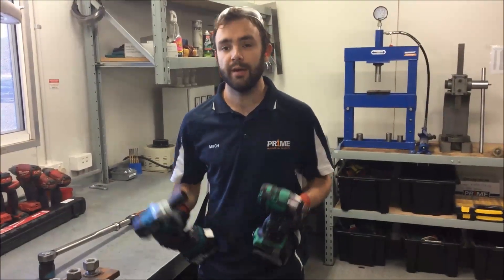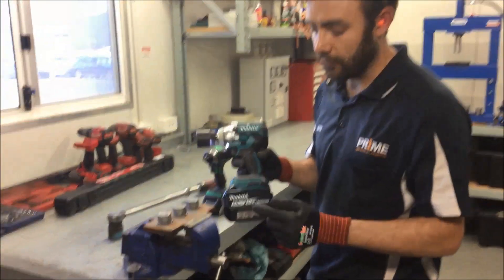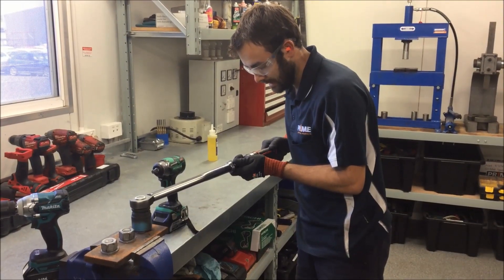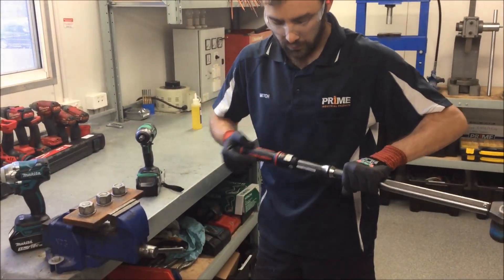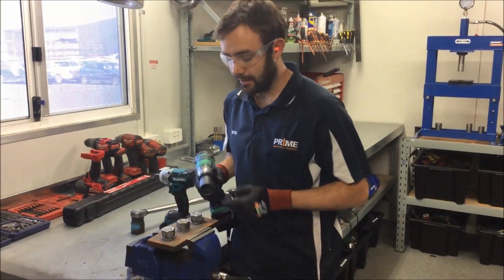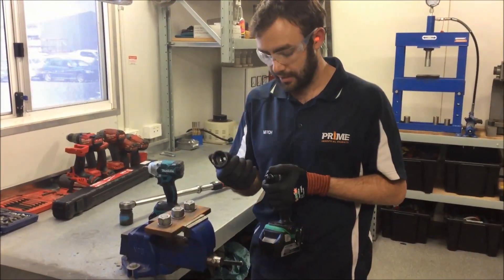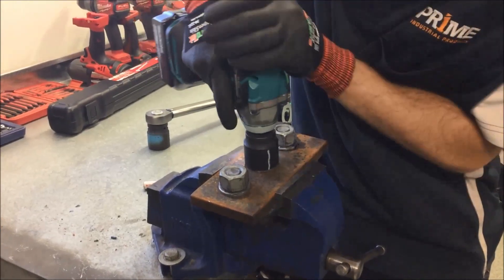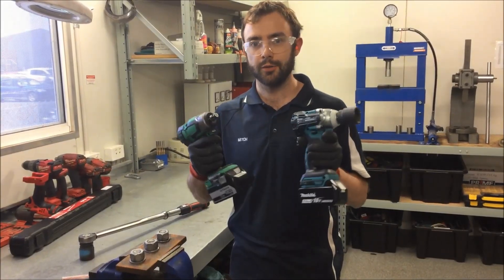IMPACT WRENCH BATTLE MAKITA DTW285 Vs HITACHI WR18DBDL2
WE PUT MAKITA'S DTW285 Vs HITACHI'S WR18DBDL2 IN AN IMPACT WRENCH BATTLE. THE LATEST BRUSHLESS 18V IMPACT WRENCHES. MAKITA'S DTW285Z RATED AT 280NM AGAINST HITACHI'S WR18DBDL2'RATED AT 305NM WITH AN IP56 RATING